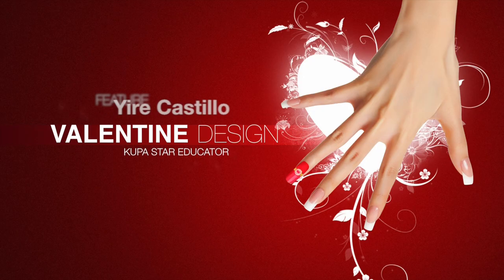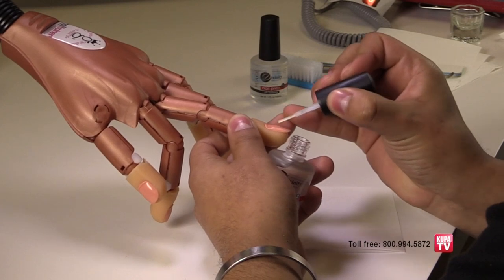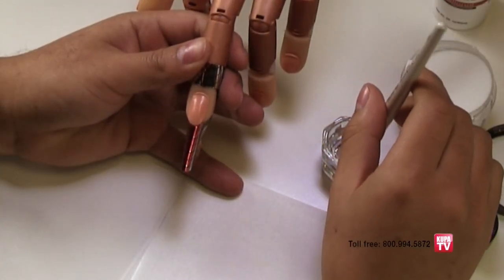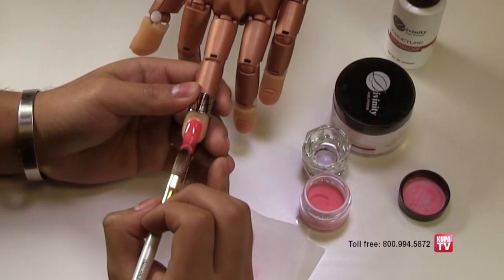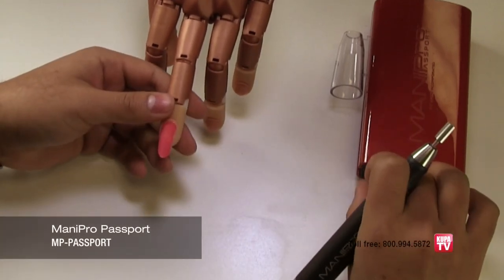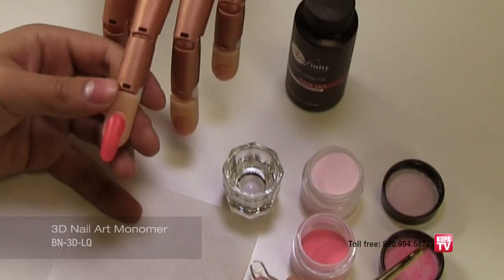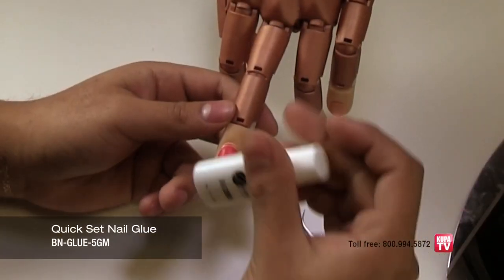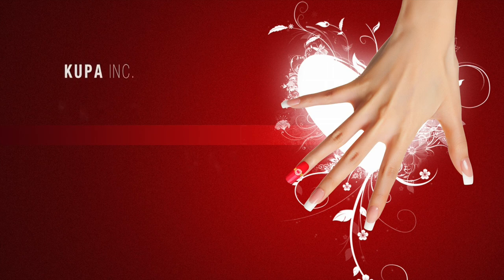Valentine 2014 Nail Art Design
Video tutorial featuring an elegant design for Valentines Day.

Nails Created by Yire Castillo

KUPA TV is presented by KUPA Incorporated the leading manufacturer of Electric Nail Files and Nail Drills in the Nail Industry. KUPA TV feature Nail art design tutorials and demos designed for professional nail techs and nail enthusiast.